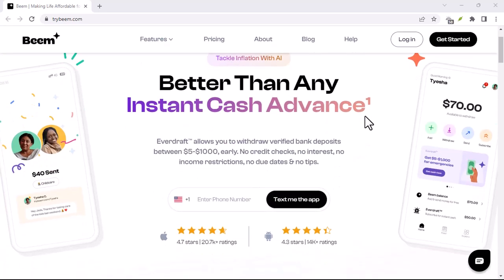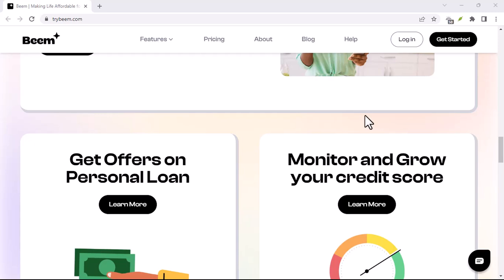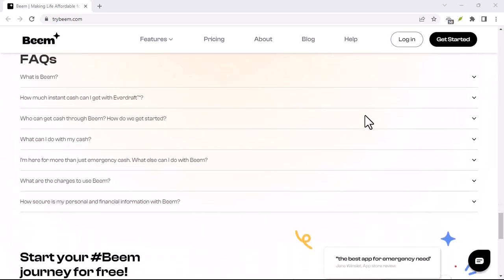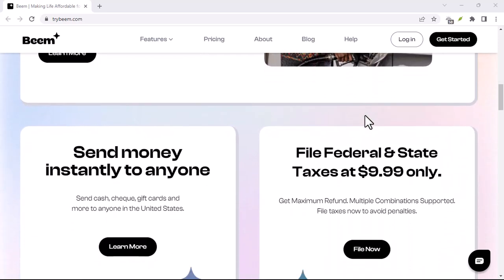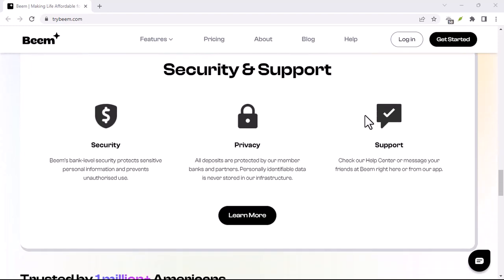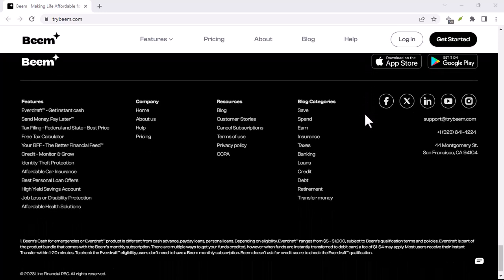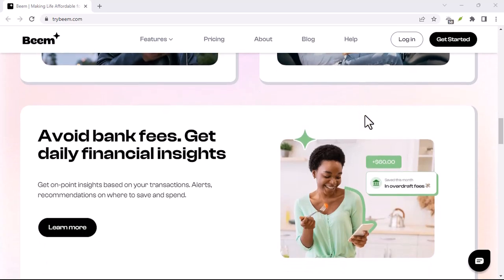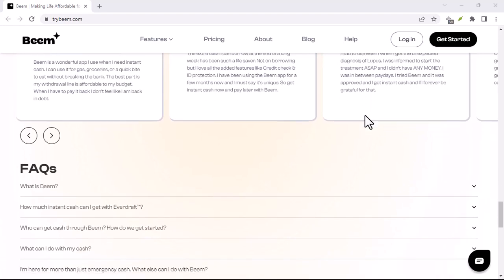Is Beem app free?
In this video we dive into the deep about Is Beem app free     ,